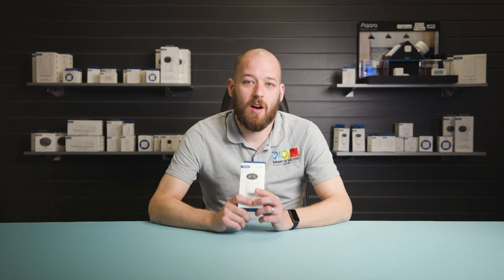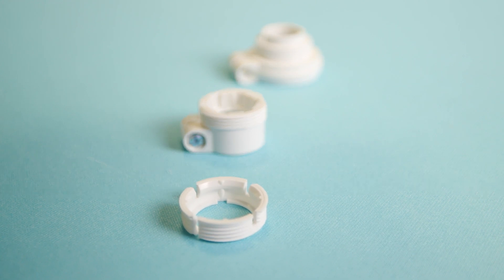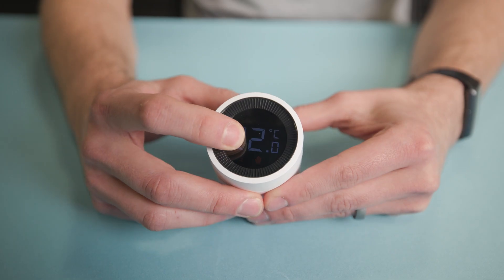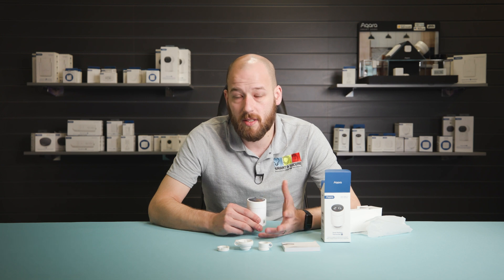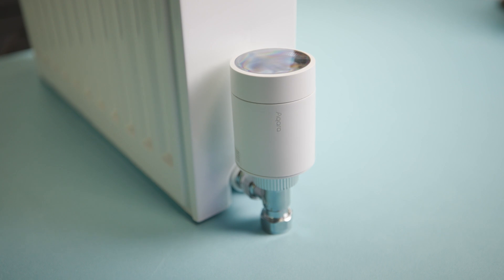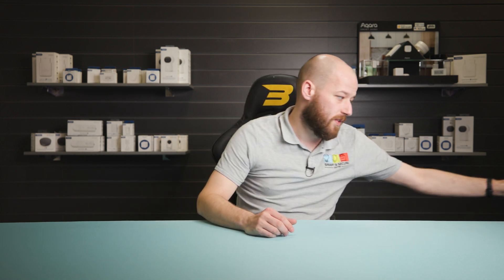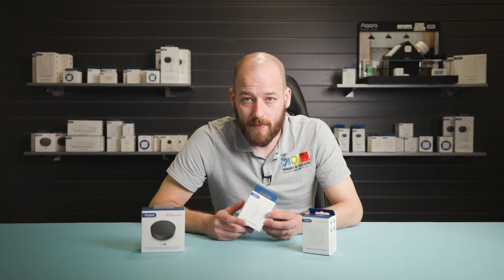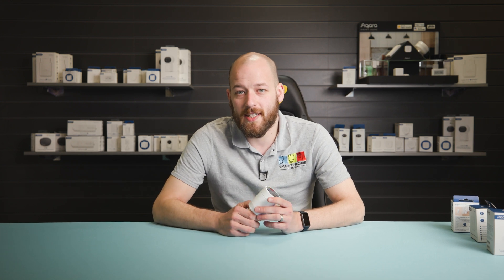Unboxing and features of Aqara Radiator Thermostat E1 - A smarter heating control experience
The Radiator Thermostat that can be used with the majority of water radiators such as space heaters, towel warmers or even warm floors. Takes the readings from external Aqara sensors and adjusts the heating power according to them.
Worried about your energy bills💸?
With the Aqara Radiator Thermostat E1, you can set time-schedules to turn on/off the radiator; pre-warm your home before you arrive or automate your radiator based on local weather. The thermostat can also turn off the heat when it detects an open door or window when paired with an Aqara Door and Window Sensor to help you reduce energy waste.

This video is subject to copyright owned by EasyGates Ltd (t/a Smart & Secure Centre). Any reproduction or republication of all or part of this video is expressly prohibited, unless EasyGates Ltd (t/a Smart & Secure Centre) has explicitly granted its prior written consent. All other rights reserved.

The names, trademarks, service marks and logos of Smart & Secure Centre and or the sponsors appearing in this video may not be used in any advertising or publicity, or otherwise to indicate sponsorship or affiliation with any product or service, without prior express written permission from EasyGates Ltd (t/a Smart & Secure Centre) and the video sponsors.

Neither EasyGates Ltd (t/a Smart & Secure Centre), nor any party involved in creating, producing or delivering information and material via this video, shall be liable for any direct, incidental, consequential, indirect, or punitive damages arising out of access to, use of or inability to use this video, or any errors or omissions in the content thereof.